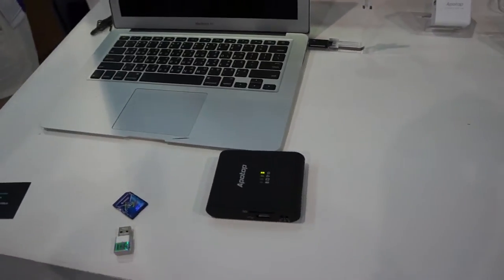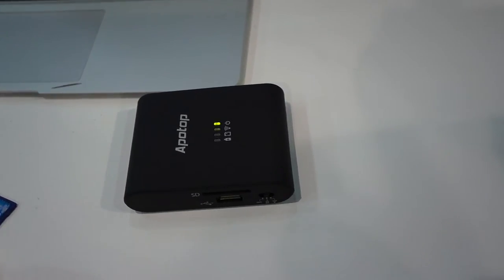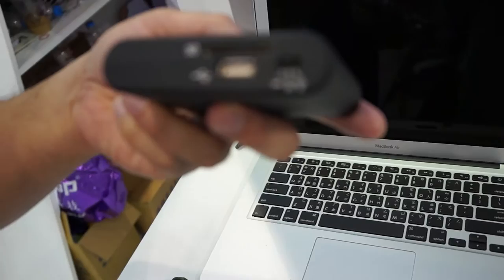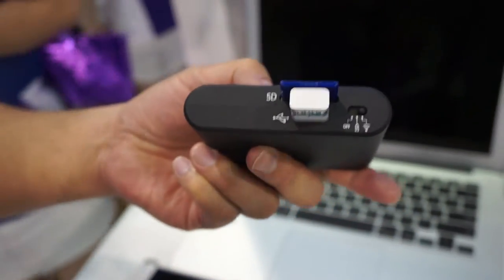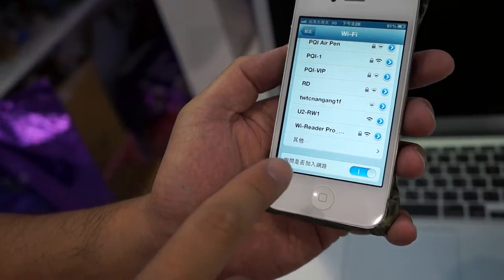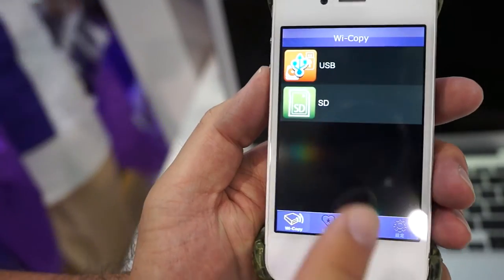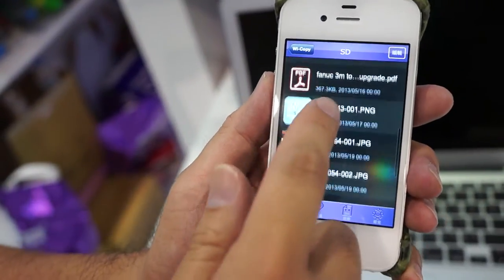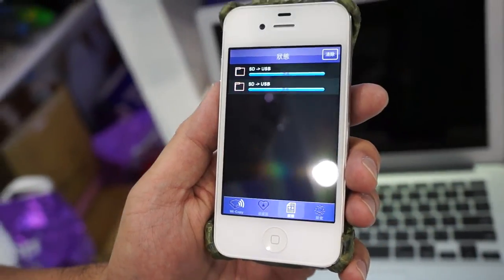Apotop Wi-Copy Hands-On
Apotop's Wi-Copy drive is a portable router, a smartphone charder, an SD card / USB flash drive reader all in one.